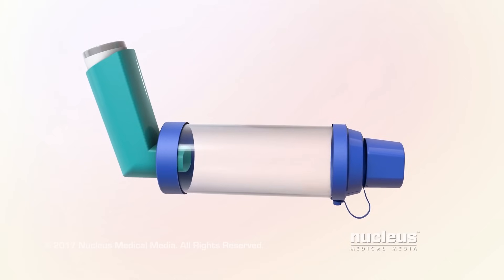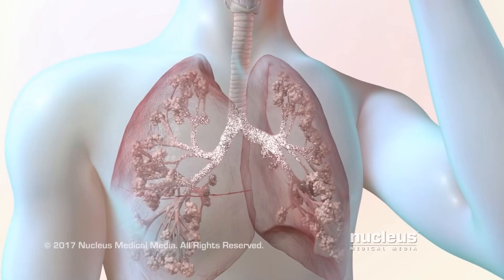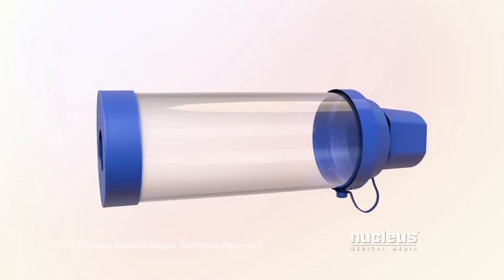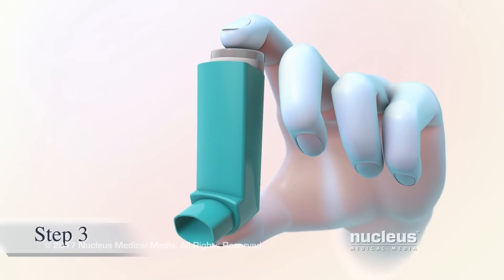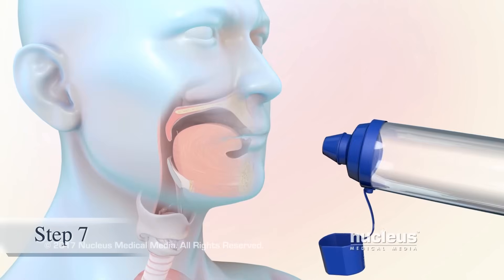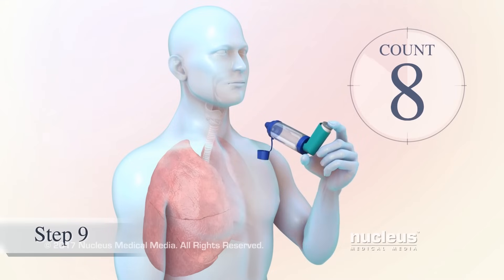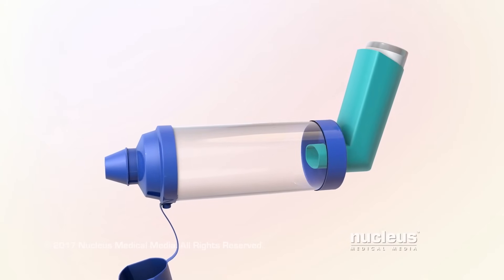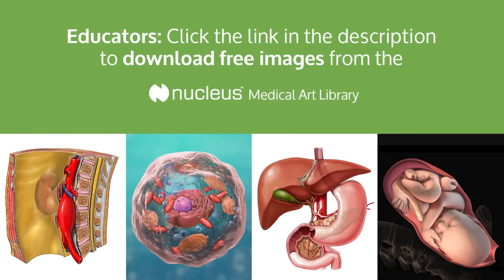How to Use a Metered Dose Inhaler with a Spacer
MEDICAL ANIMATION TRANSCRIPT: People who have lung conditions like asthma or COPD often take their medications using a hand held device called a Metered-Dose Inhaler or MDI, with a spacer. A Metered-Dose Inhaler sprays medicine through your mouth so that it can reach your airways. If your inhaler is not used the right way, some medicine may remain in the back of your mouth and not reach your airways where it is needed. This video will show you the general steps for correctly using an inhaler with a spacer. It's important to follow the instructions that came with your Metered-Dose Inhaler and spacer. A Metered-Dose Inhaler has three main parts: the mouthpiece cover, the mouthpiece, and the medicine container. A spacer helps get more medicine into your airways. The spacer attaches to your inhaler's mouthpiece. It also has a mouthpiece and a cap. Before using your Metered-Dose Inhaler, remove the mouthpiece cap and shake the inhaler. Next, remove the cap from the spacer and make sure it's clean inside. If this is the first time you are using your inhaler or if you haven't used it in a while, you will need to prime it before placing it in the spacer. Check the instructions for how and when to do this with your inhaler. Attach your spacer to your inhaler. When you're ready to use your inhaler, stand or sit up straight. Breathe in deeply and breathe out completely to empty your lungs. Put the spacer's mouthpiece in your mouth between your teeth and above your tongue, then close your lips around the mouthpiece to form a tight seal. Press down firmly on the top of your inhaler to release one puff of medicine into the spacer and breathe in as slowly and as deeply as you can. If you hear a whistling sound, you are breathing in too quickly. It is recommended that you hold your breath for approximately a count of 10. Finally, breathe out slowly through your mouth. If your medicine dose requires two puffs, you may need to wait before taking the second puff. Follow the instructions that came with your inhaler to know how long to wait between puffs. After using a steroid inhaler, rinse out your mouth with water and spit it out. It's important to clean your inhaler and spacer so that they work properly. Check the instructions for your inhaler and spacer for the right way to clean them. Proper use of your Metered-Dose Inhaler may help you control the symptoms of your lung condition and improve your daily living. So if you have questions about the use of your inhaler, talk to your health care provider or pharmacist.

ANH17195